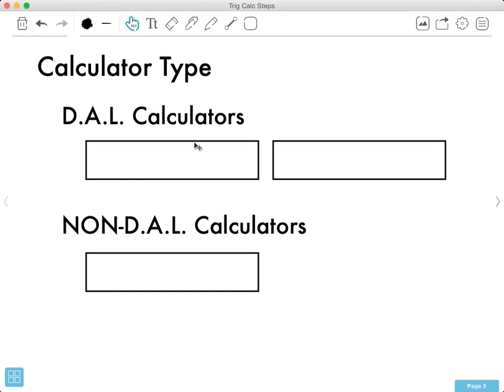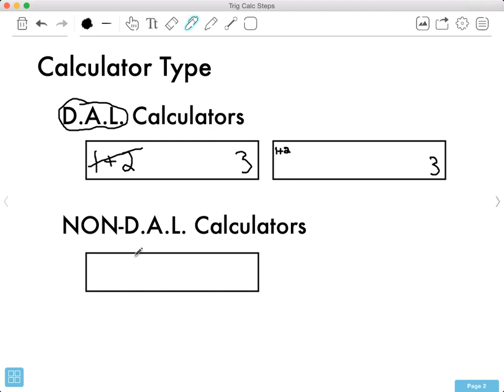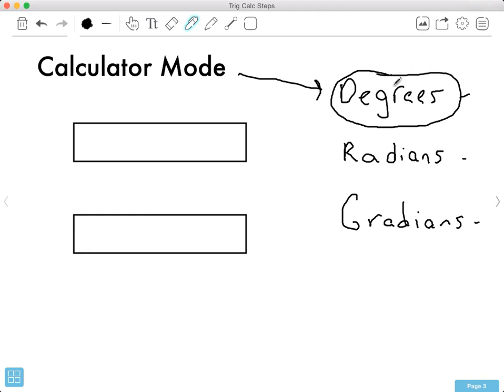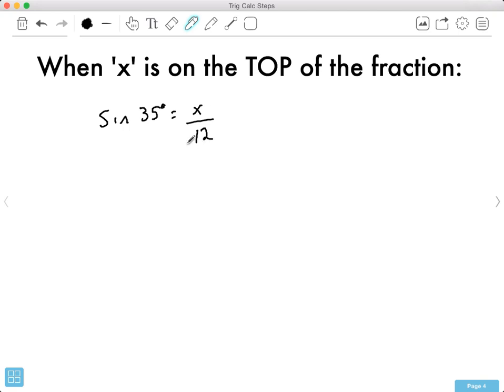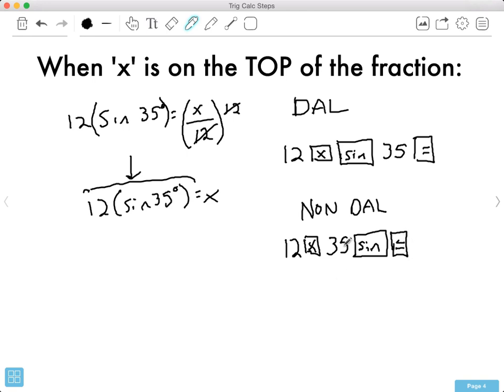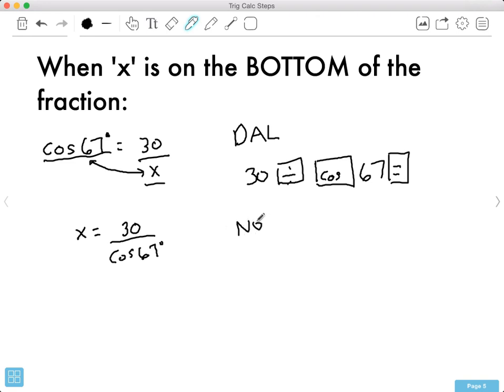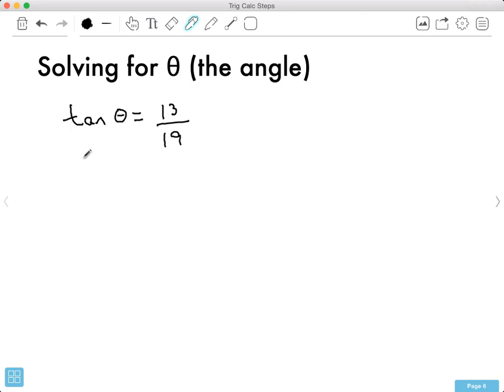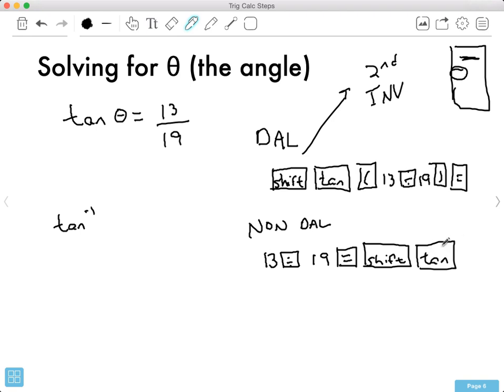Trig Calculator Steps